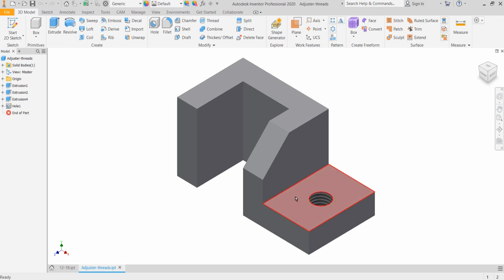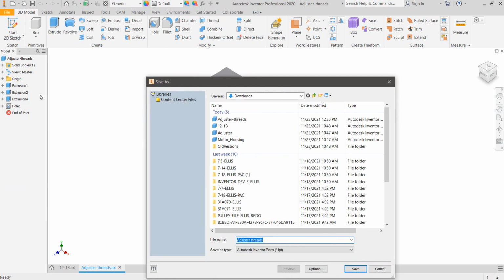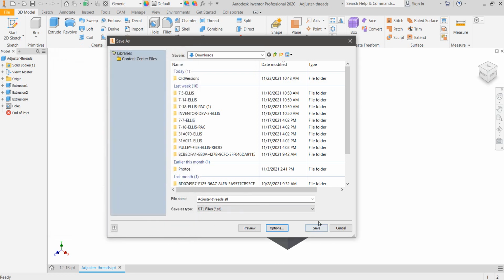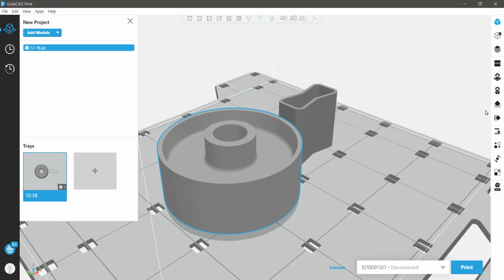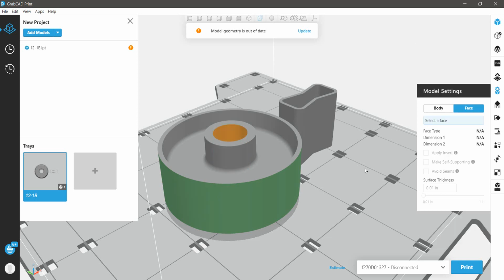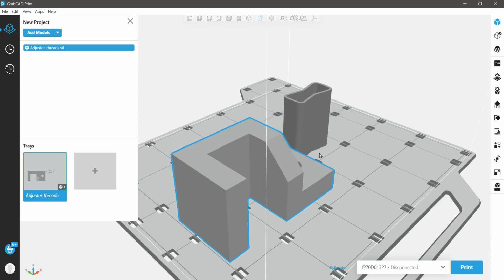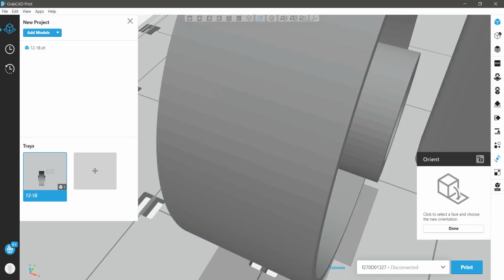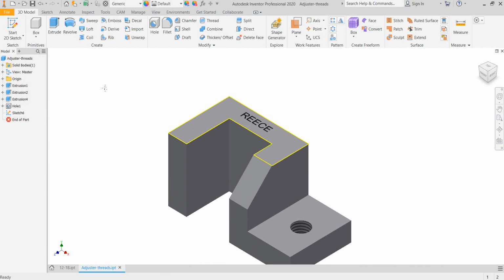GrabCAD 2021 Part 2